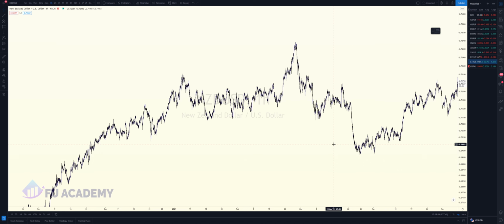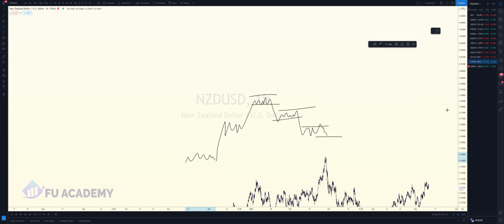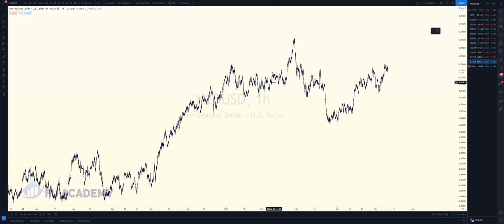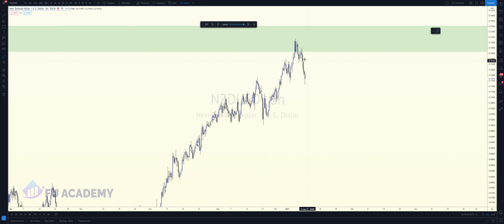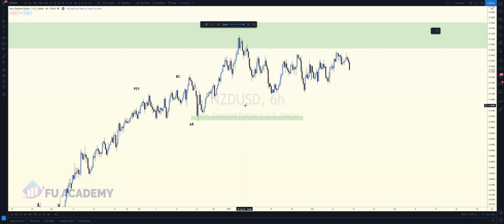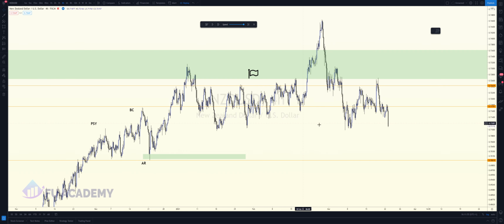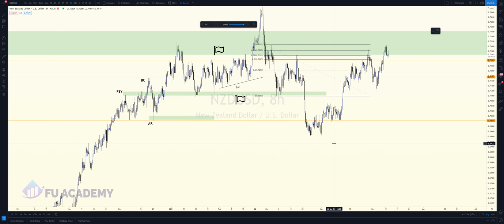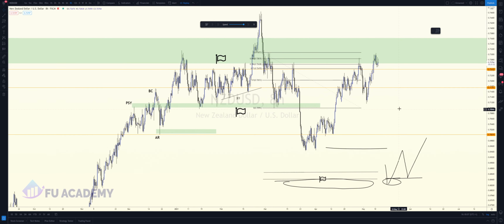NZD/USD Case Study - Wyckoff Detailed analysis explained (Smart Money Trading) MUST WATCH!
In this video i teach you my forex scalping using the smart money concepts and footprints chart in conjunction to spot the orderflow and scalp with high accuracy.

Get my personal trades sent directly as a signal to your phone